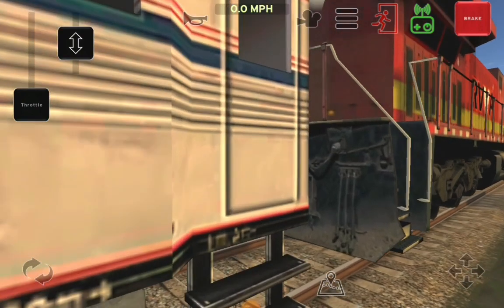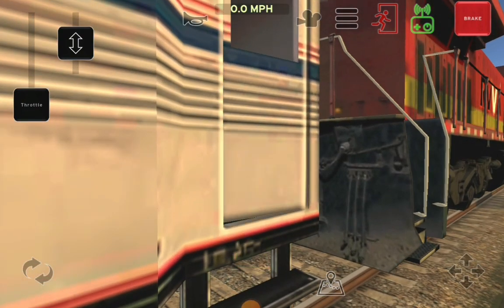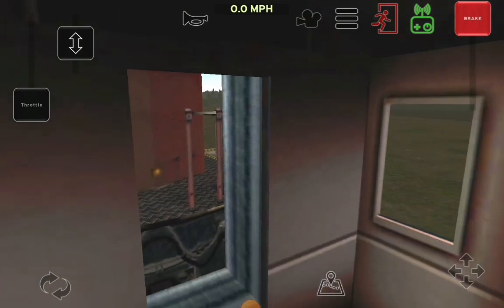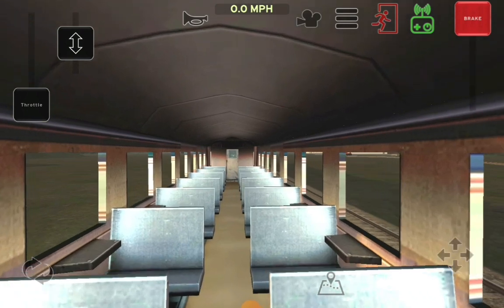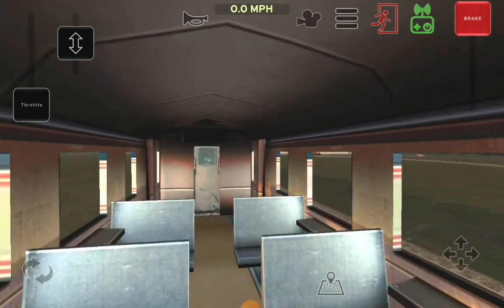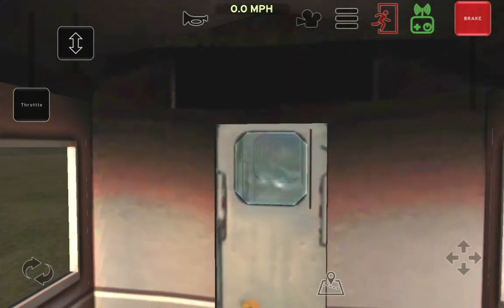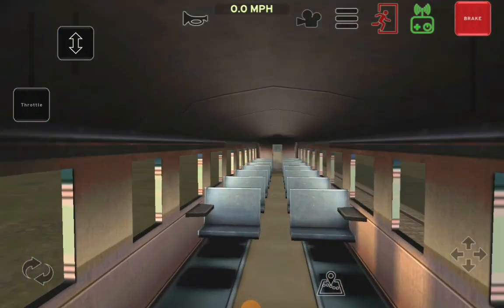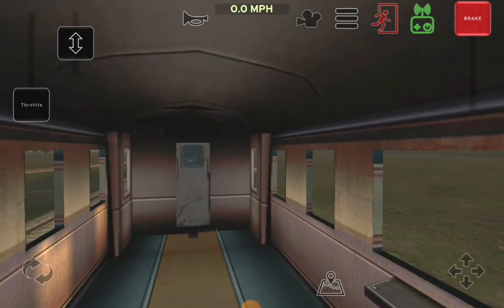out takes a video of videos bloopers and outtakes unnecessary footage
this is just an outtakes video before I delete it I figured it would be something to to just upload as an outtake video nothing in this video should be taken seriously since just a dumb video leftovers if you call them some of the videos in this video are for a school project that will not be uploaded on this YouTube channel but just the videos that did not make the cut